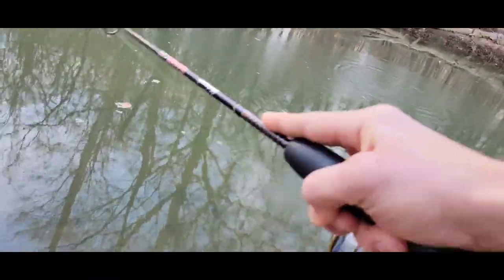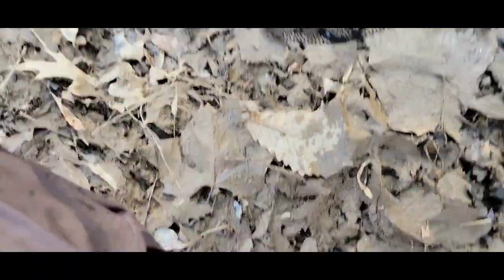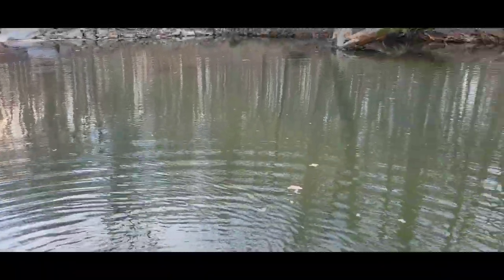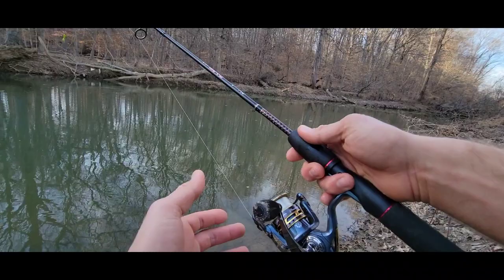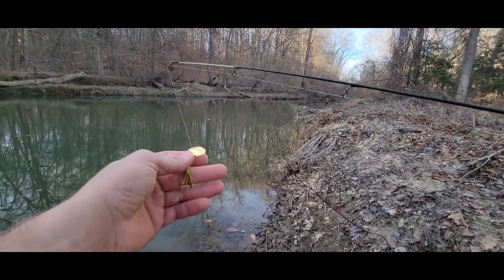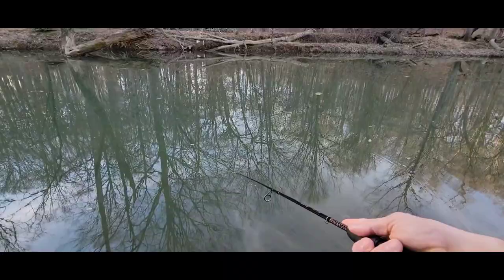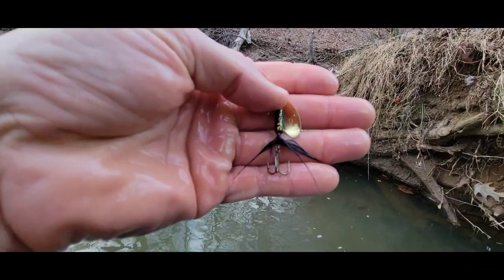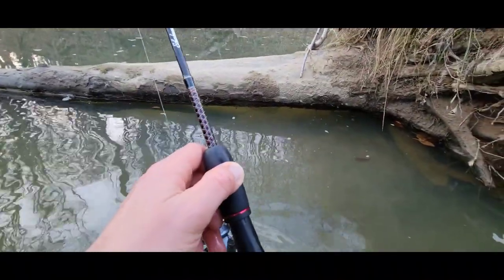TROUT in NORTHERN VIRGINIA outside of Washington DC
This was a very good and enjoyable spot that seemed to be stocked well in northern virginia. Sadly, this delayed harvest artificial lure stream was seeing a poacher directly after a stocking. I dont know if it was unknowing or uncaring on his part, but I wanted to inform so others and myself can enjoy. I've seen a lot of waters in virginia being overharvested. We all make mistakes and need some education from the vgdif.